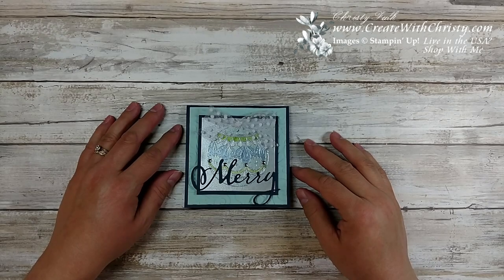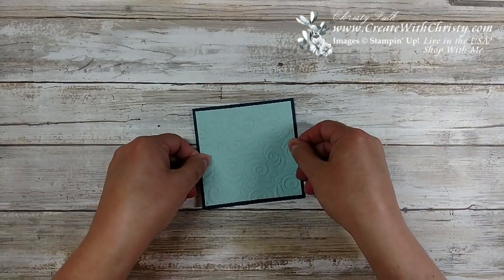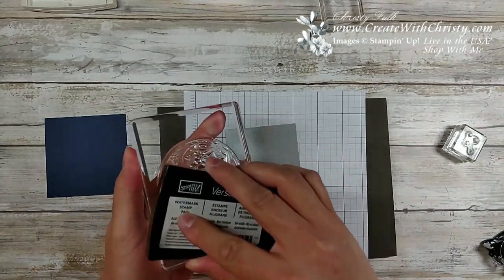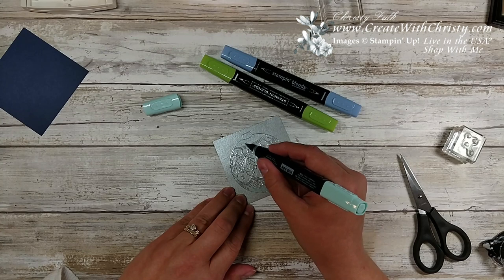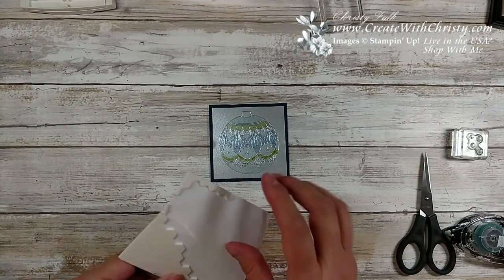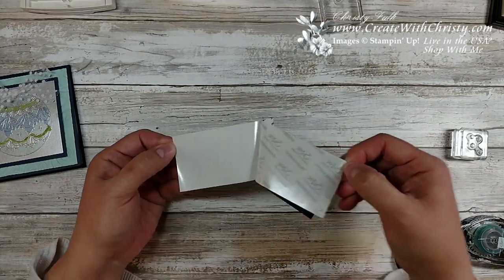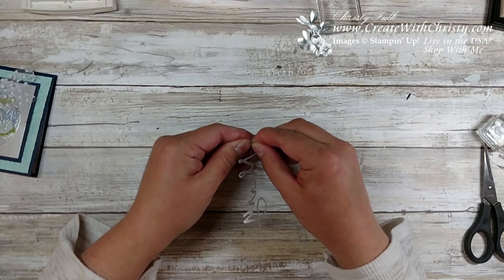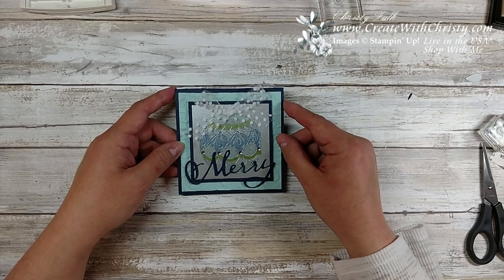Beautiful Baubles Galvanized Card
4" Square Card

Supply List:

~ Beautiful Baubles Stamp Set*
~ VersaMark® Pad; Night of Navy & Pool Party Classic Stampin' Pads
~ Dark Granny Apple Green, Dark Pool Party, & Light Night of Navy  Stampin' Blends
~ Night of Navy 8-1/2" x 11" Cardstock:  4-1/4" x 8-1/2", 3-1/4" x 3-1/4", & 4" x 2"
~ Pool Party 8-1/2" x 11" Cardstock:  4" x 4"
~ Whisper White 8-1/2" x 11" Cardstock:  4" x 4"
~ Galvanized Metallic Paper*:  3" x 3"
~ Multipurpose Adhesive Sheets:  4" x 2"
~ Whisper White 5/8" Tulle Ribbon:  12"
~ Merry Christmas Thinlits Dies & Swirls & Curls Textured Impressions Embossing Folder
~ Frosted & Clear Epoxy Droplets*
~ Mini Glue Dots, Stampin' Dimensionals, & SNAIL Adhesive

All items listed above are Stampin' Up! Products, and can be purchased at my online store (see link in next paragraph).

*These items are retiring. They're available until January 2, 2018 or WHILE SUPPLIES LAST...whichever comes first.

Live in the USA? You don't shop with another Independent Stampin' Up! Demonstrator? If your answer is yes to both questions, I'd love to be your Stampin' Up! Demo!

BEFORE YOU ORDER, check out my Doily Rewards Loyal Customer Program. Collect 10 doilies and get a FREE $50 Shopping Spree from me! I'll even pay for the shipping & sales tax!